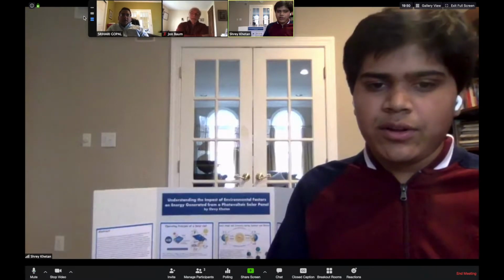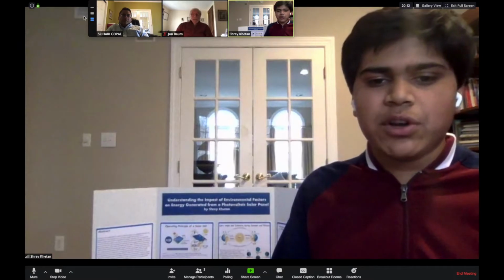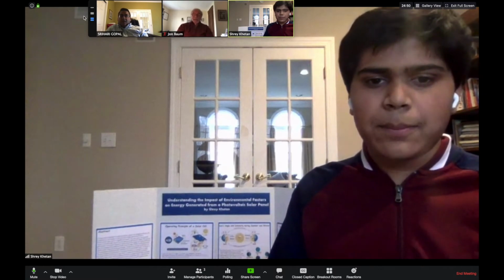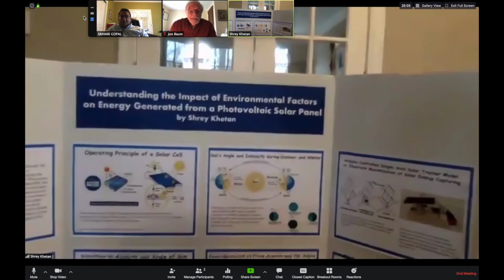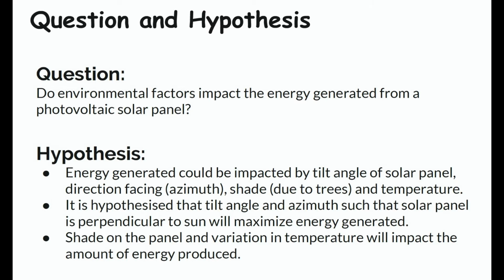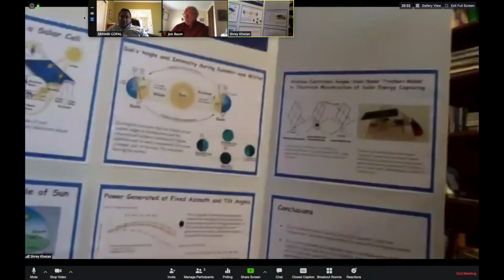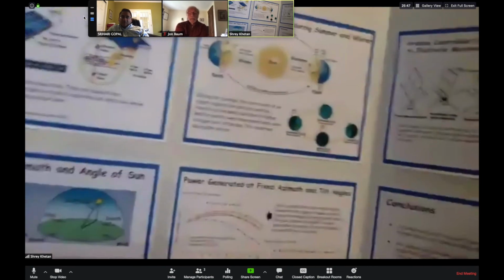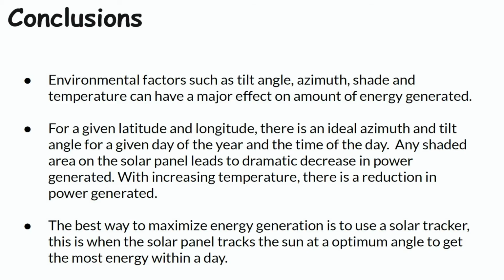Shrey Khetan Junior Division Broadcom Masters Award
John Witherspoon Middle School (Princeton NJ)
Project Title: Understanding the Impact of Environmental Factors on Energy Generated from a Photovoltaic Solar Panel